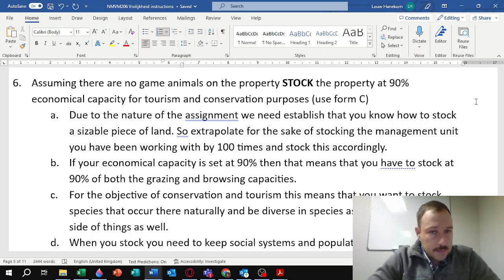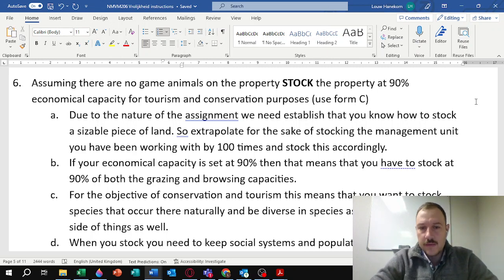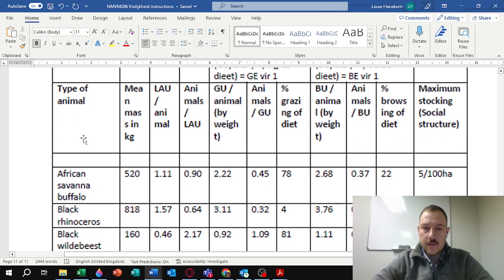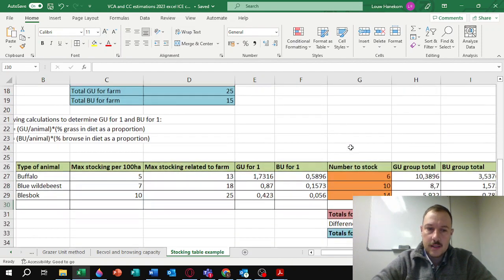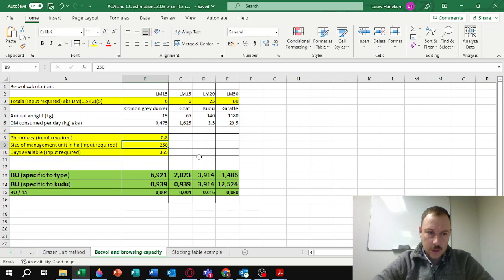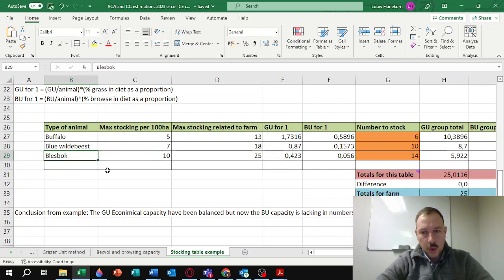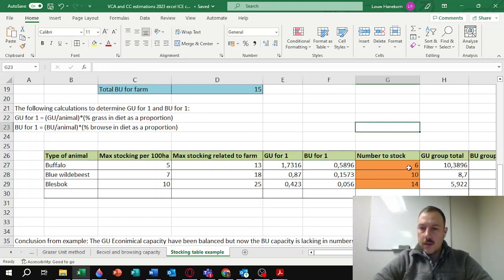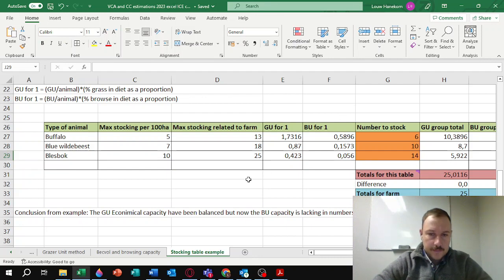Game animal stocking of a game farm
Stocking a game farm